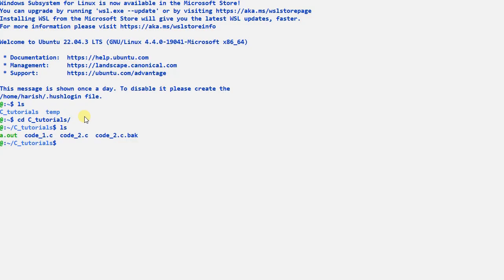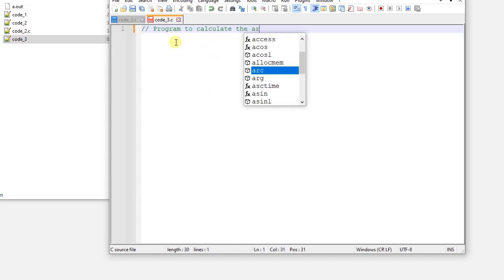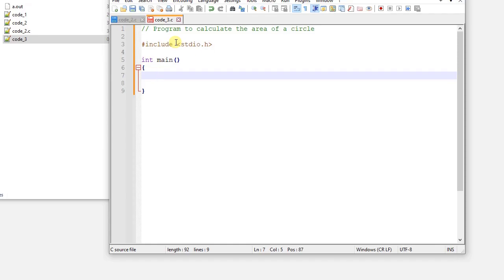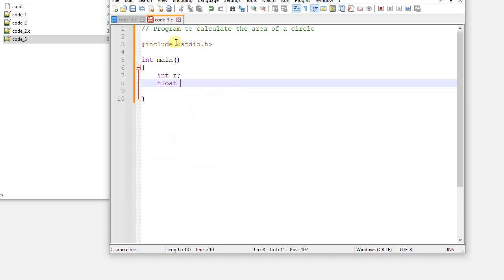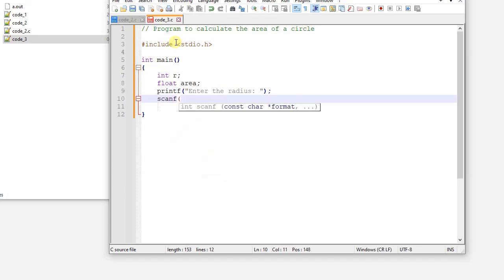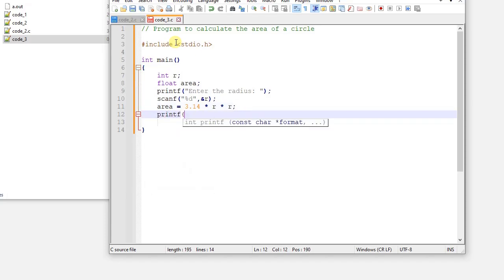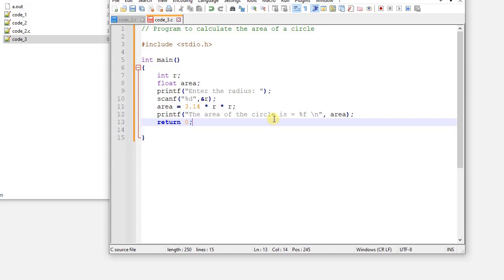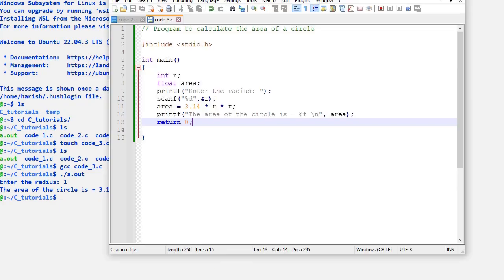C Course - L3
Finding area of a circle